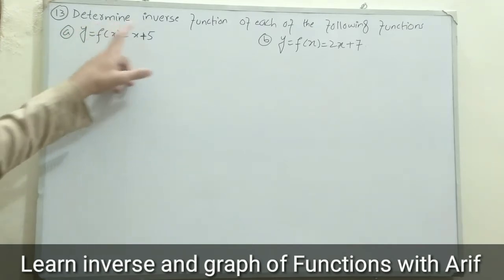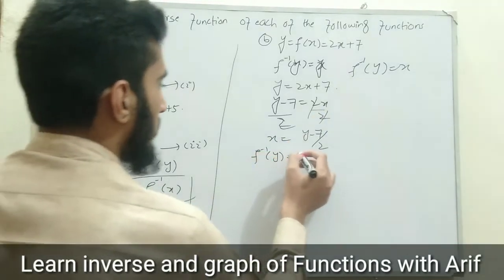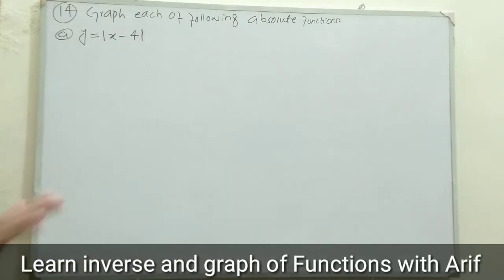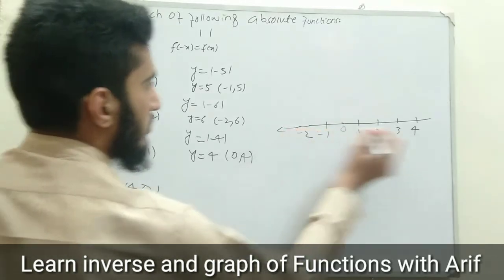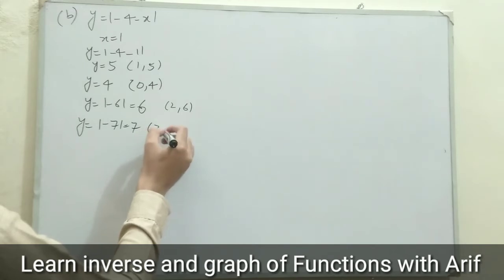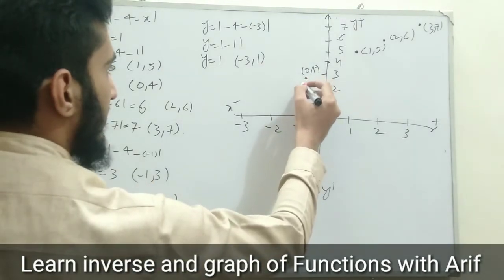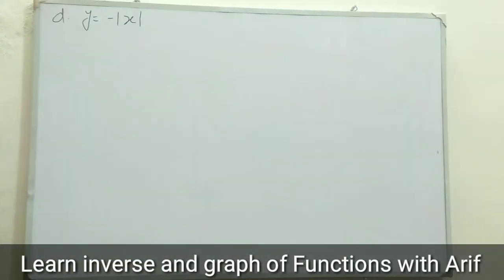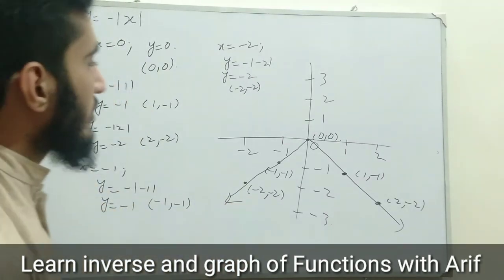Inverse of Functions | Graph of absolute Functions | Exercise # 1.1 | Question # 13,14 | 12th math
In the previous video we learned Question # 11 and Question # 12 related with exercise # 1.1 chapter # 1 "Functions and limits" class 12th mathematics or FSC part 2 math.
The topic being discussed in question # 11 was " Domain and Range" and topic being discussed in Question # 12 was "composite Functions".

In today video I am going to solve last two questions of exercise # 1.1. Question # 13 and 14.
Question # 13 is related with topic inverse of Function and Question # 14 is related with graph of absolute or modulus Functions.

In the next video I will start and commence a new exercise , exercise # 1.2 related with chapter # 1 "Functions and limits".

Note:
Remember exercise # 1.2 is one of the most important and significant exercise of chapter # 1 "Functions and limits".

Domain and Range of Functions | Composite Functions | Exercise # 1.1 | Question # 11,12 | 12th math